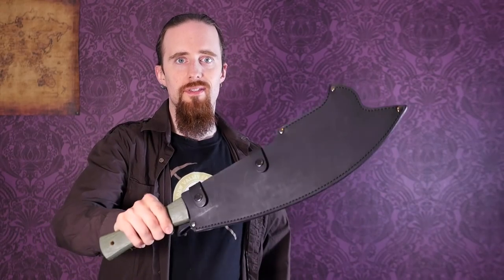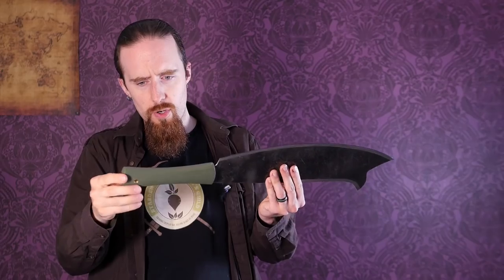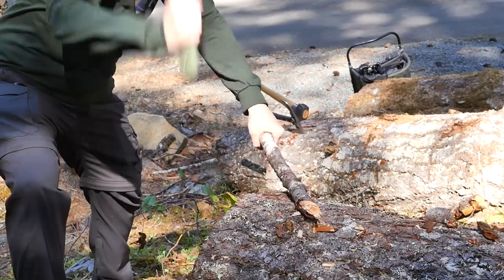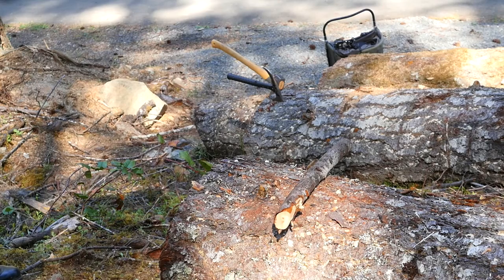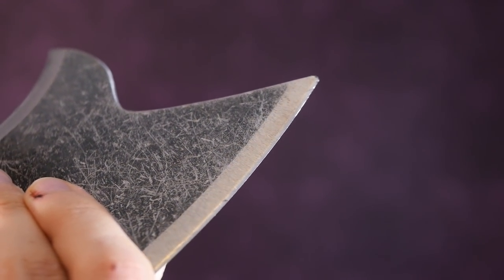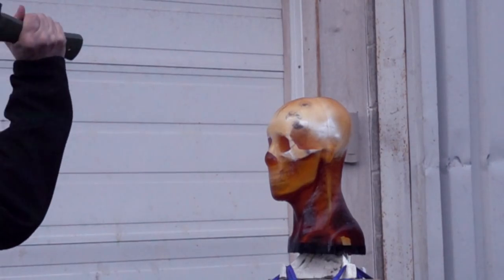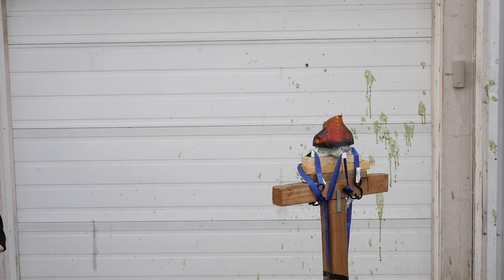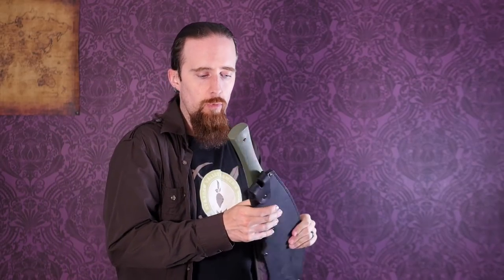Review: The Baryonyx Machete - Versatility and Cutting Power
*** Specifications ***

Overall length: 59 cm / 23 in
Blade length: 40 cm / ~16 in
Blade thickness: 2 mm / 0.078 in
Weight: 762 g / 1.68 lbs
Material: 1075 high carbon steel

*** Pros / Cons ***

+ Cuts and chops very well
+ Durable blade
+ Versatile, practical design
+ Interesting looking finish that hides scratches

- "Cheap" handle feel
- Perhaps a little pricey considering the simple construction and rough edge grind